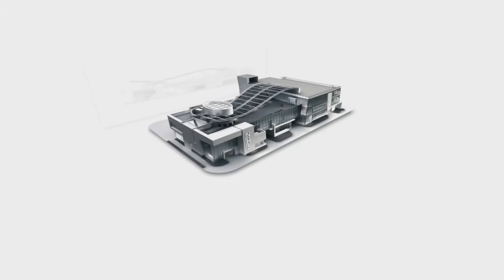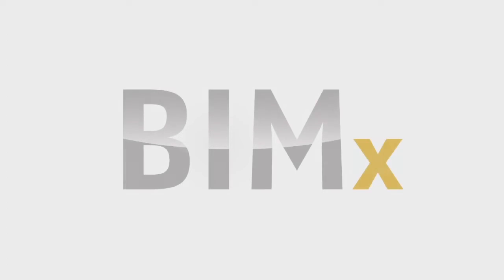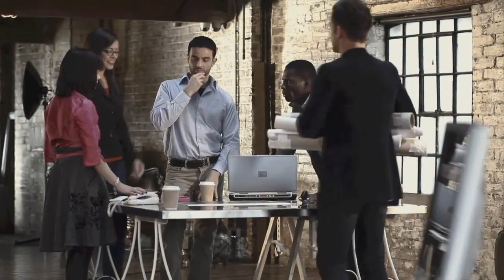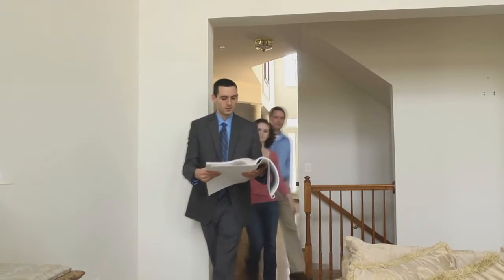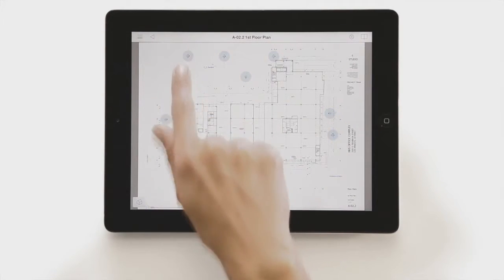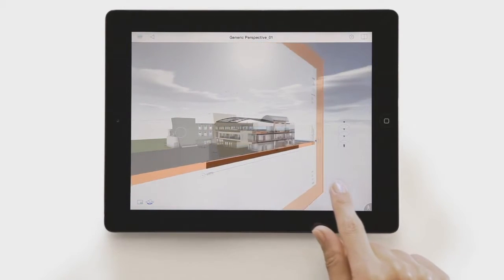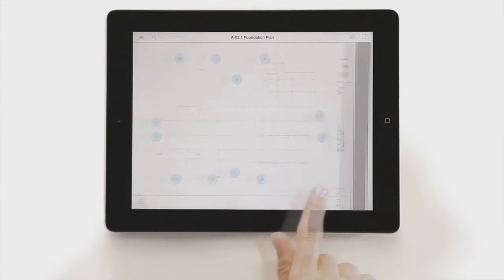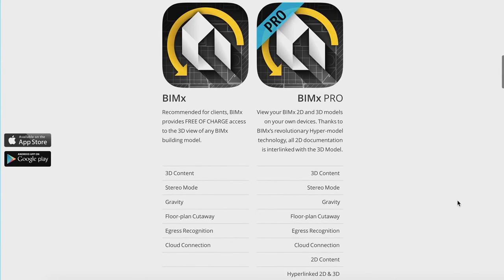BIMx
Traditionally for client presentation and on-site co-ordination, large format paper drawings, or their electronic 2D versions were used throughout the construction industry. These lead to errors and inconsistencies, and are also very inconvenient.
The BIMx hyper-model not only contains the full 3D design, but also the entire construction documentation that can be updated fully or partially from the office.
The natural navigation experience ensures that your client will be able to explore and understand the functional layout of the design by exploring 2D plans in a 3D context.